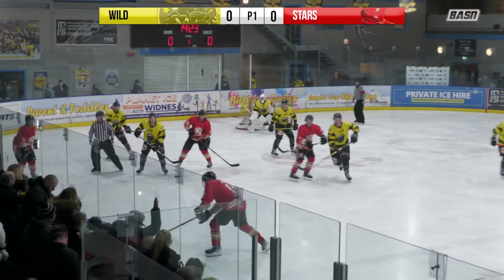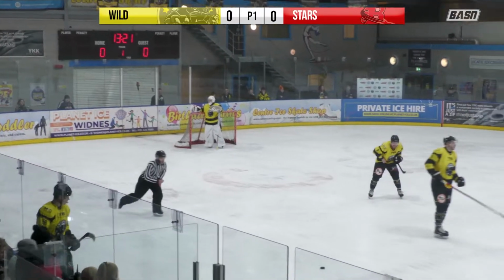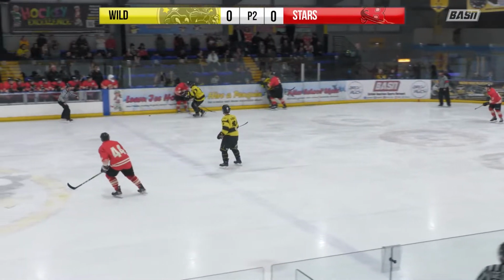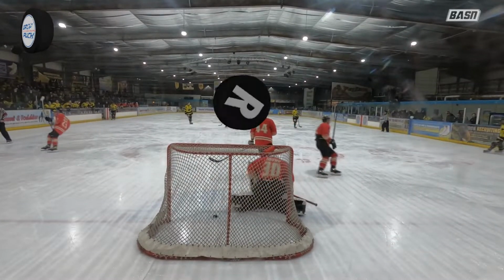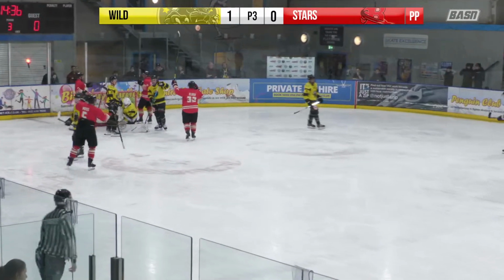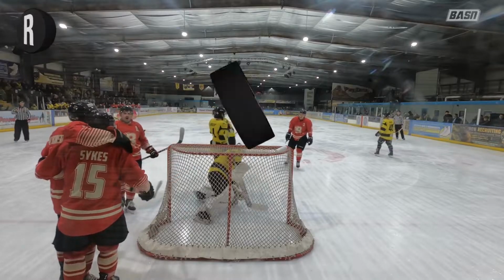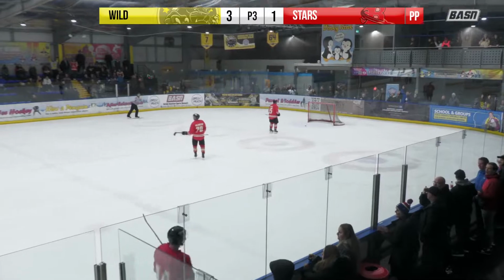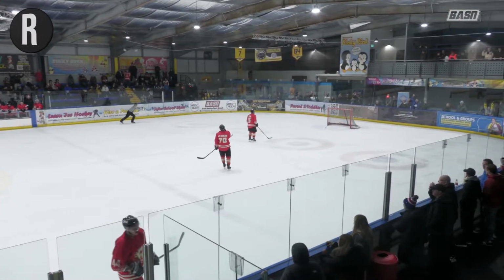Drop The Puck S8 E6 - Wild vs Stars 14/11/2021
The Wild are at home against the Billingham Stars, in their first league game for several weeks. Sitting in 3rd place, the Stars will be tough opposition for the Moralee new boys, but the Wild have already taken Billingham on away, and came away with the points.
Expect both teams to be putting everything on the line for the W tonight!

If these highlights have wet your appetite, you can watch the full coverage of this game when it is released on Friday at 7:30pm